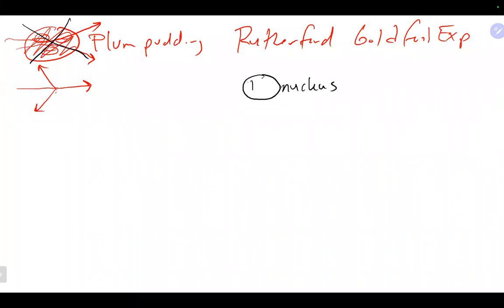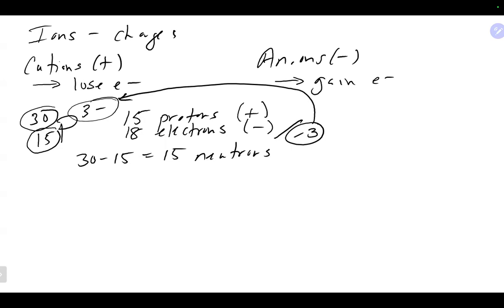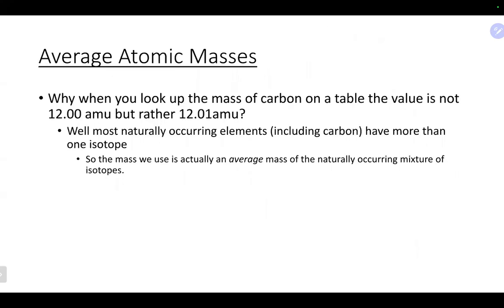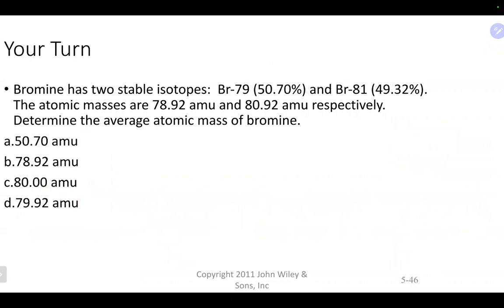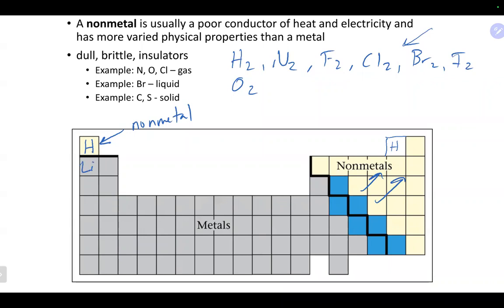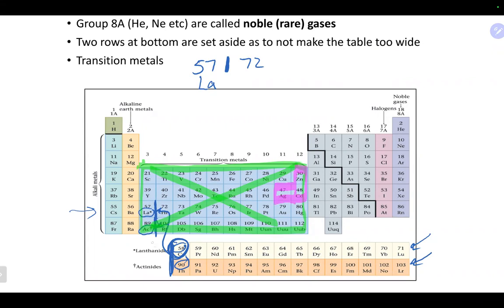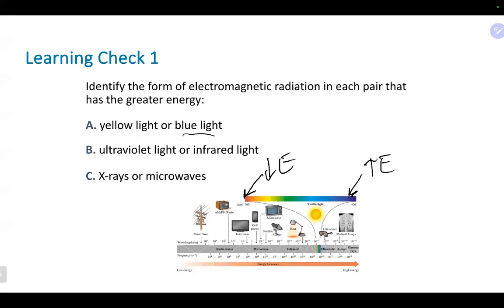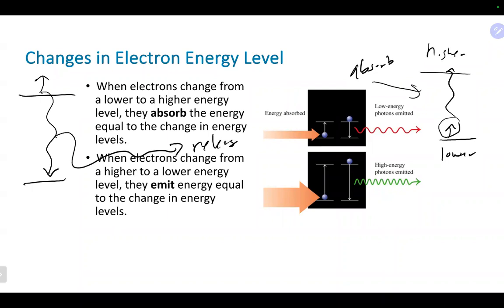Chem 110 Lecture 9/14/22 (Ch 4)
We lectured on Ch 4 (Periodic Table, electrons, energy levels)